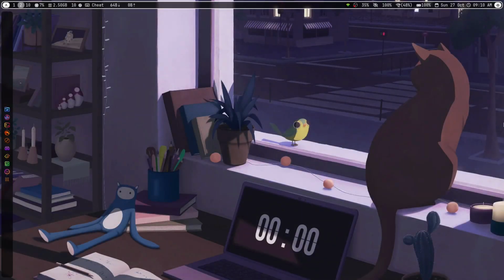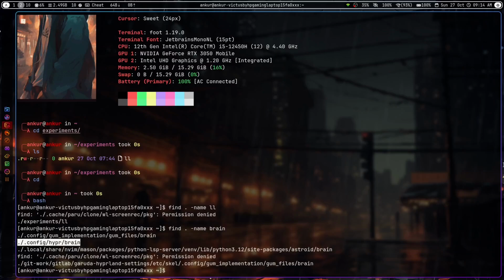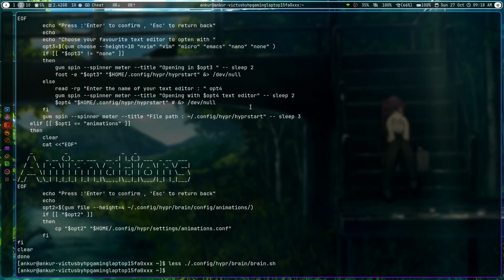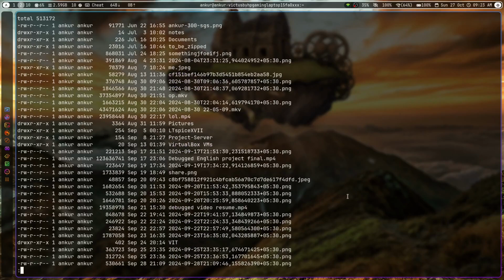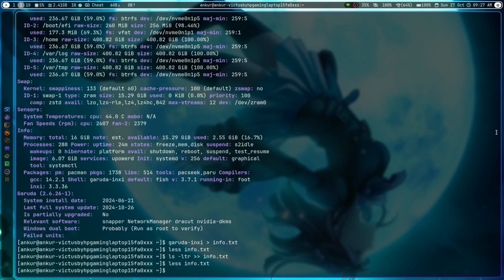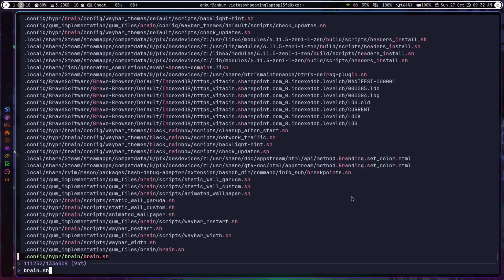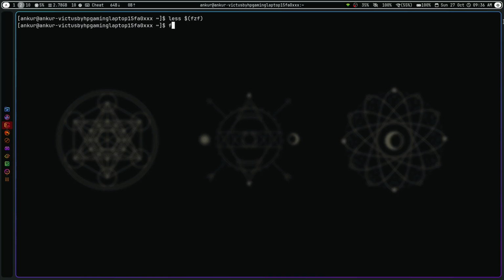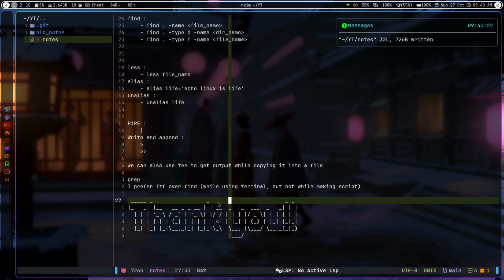linux command tutorial | part 2 | terminal commands | Learning Linux CLI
In this video I am going to teach about linux terminal commands .